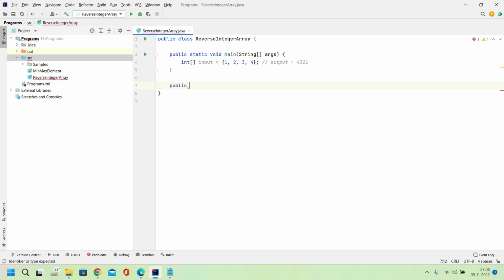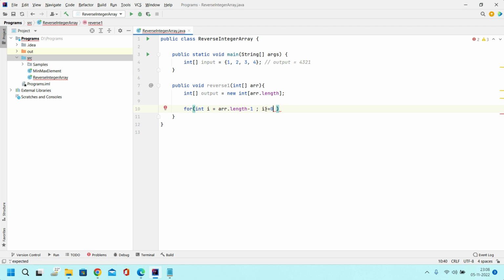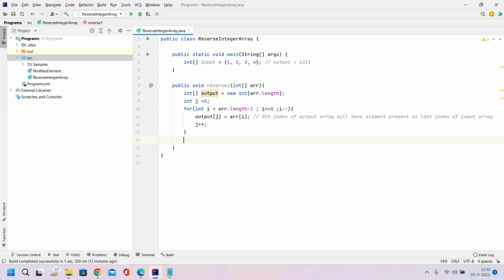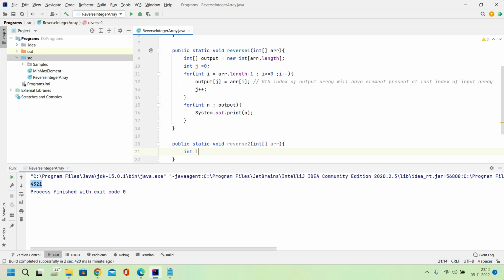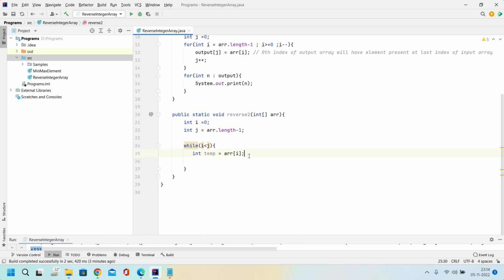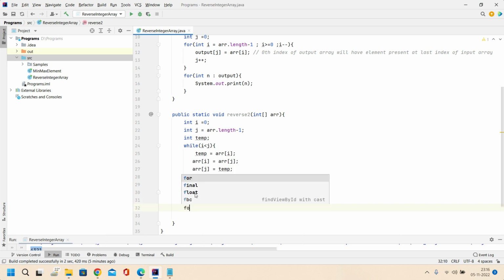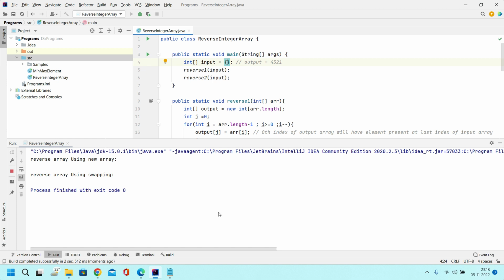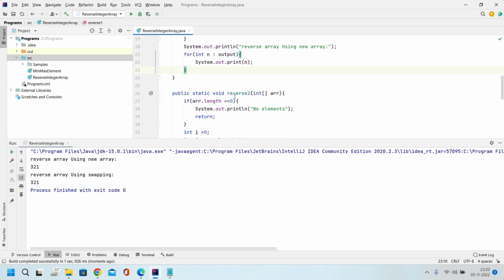2. Java Program to reverse an array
SDET BABA
Outline of the course:

Playlist 1: Top JAVA Arrays Programs for SDET profile:
Playlist 2: Top JAVA String Programs for SDET profile:
Playlist 3: Top JAVA Collections Programs for SDET profile:
Playlist 4: Top JAVA miscellaneous Programs for SDET profile:
Playlist 5: Top JAVA DSA problems for SDET profile: